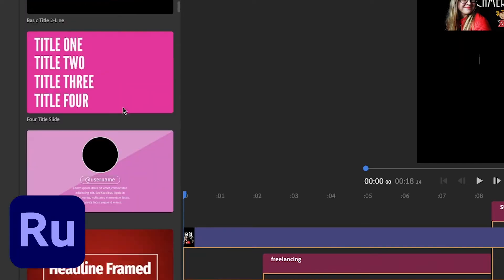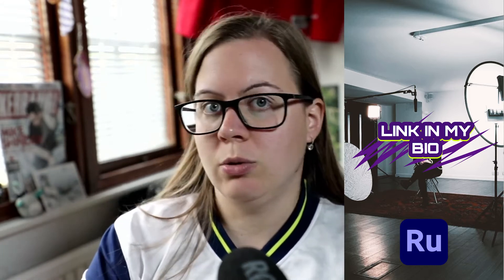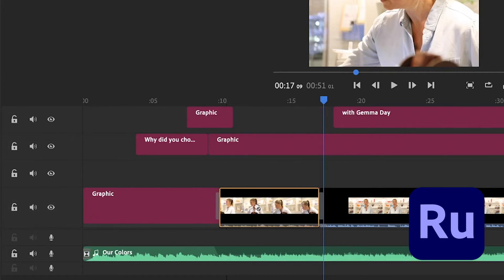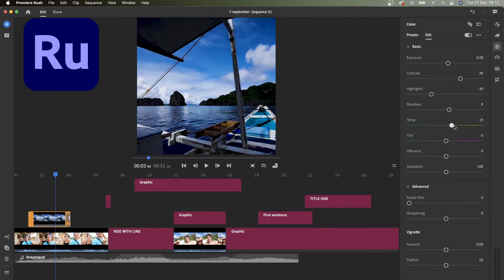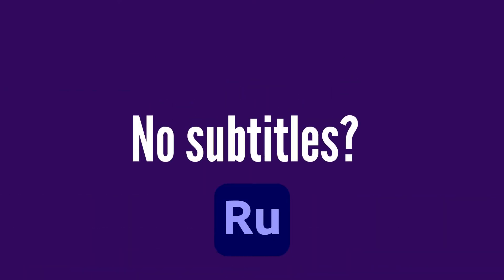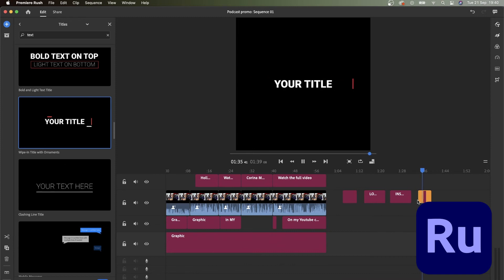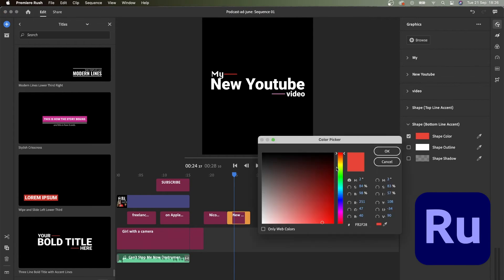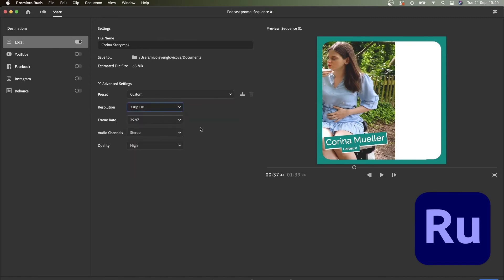Premiere RUSH vs Premiere PRO which One is Better for Editing?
What are the differences between Pro and Rush? I explain the biggest differences in this video and show you some examples of videos made in Rush and how it works in Pro.

00:00 - 01:00 What is Premiere Rush?
01:01 - 02:48 Work with templates
02:49 - 05:35 Workflow
05:36 - 07:39 Colour and sound
07:40 - 09:40 Saving a project
09:41 - 10:32 Subtitles
10:33 - 11:00 Importing
11:01 - 12:06 Exporting
12:55 - 14:23 Social media formats